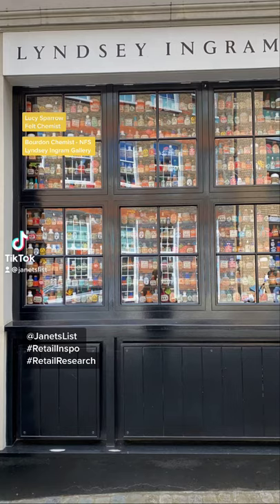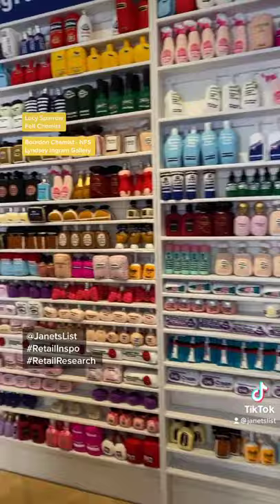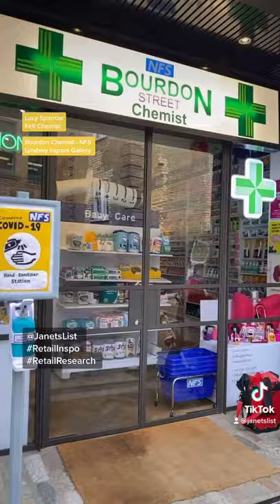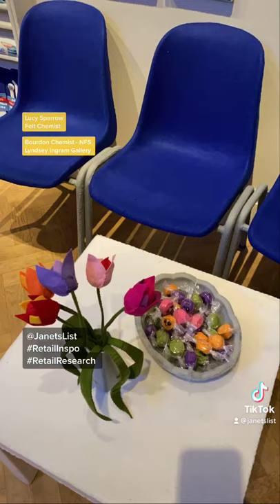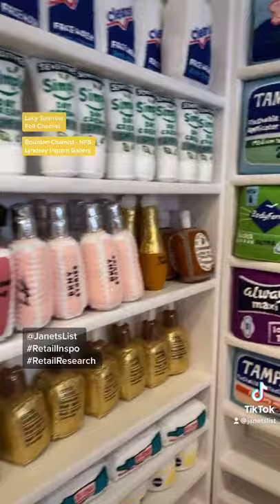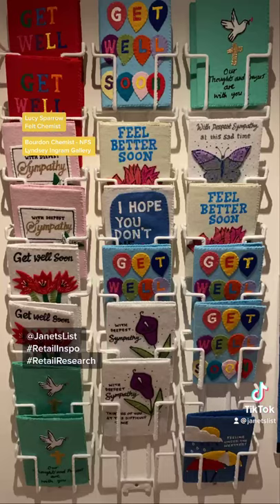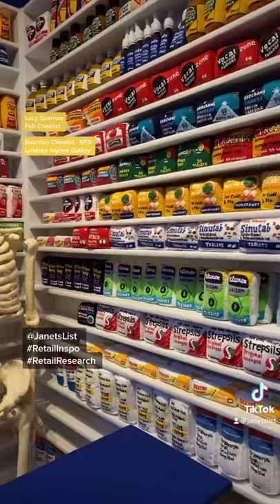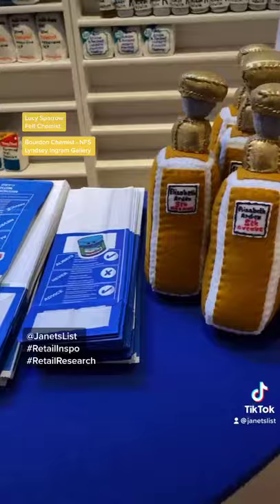Chemist Where Every Item Is Made Of Felt // Lucy Sparrow at Lyndsey Ingram // Retail Inspo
I visited the Lucy Sparrow exhibition in London where all of the 15,000 items are made of felt. Lucy Sparrow, the artist, handmade these items during lockdown with four studio assistants. The attention to detail at the Felt Chemist was insane and it was interesting to see felt versions of every day items you recognise!  The exhibition was at Lyndsey Ingram Gallery on Bourdon Street in London.

If you've enjoyed this video, here's how else you can get involved:

Buy from incredible brands by black women and women of colour from the UK at Janet's List We ship world-wide.

If you are a business owner, you can take my self-paced course on 'How to create and launch your pop up shop or 'How to take a strategic approach to PR as an independent brand

Microphone (Rode VideoMicro Compact) and the SC7 cable to connect to an iPhone
Microphone stand (Tiger)
Camera tripod
Godox SL60W LED video light
Aputure Space Light Softbox
Desk tripod (one of my favourite pieces of kit - I use it all the time). Was £49 at the time I bought it, check this listing to see if new ones are in (out of stock when i checked)